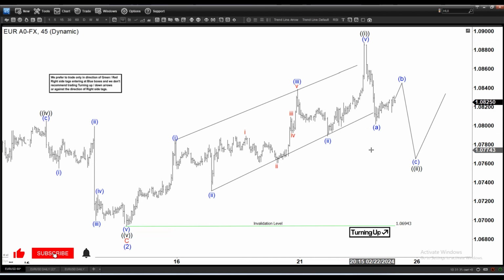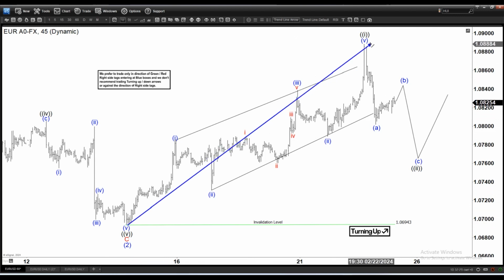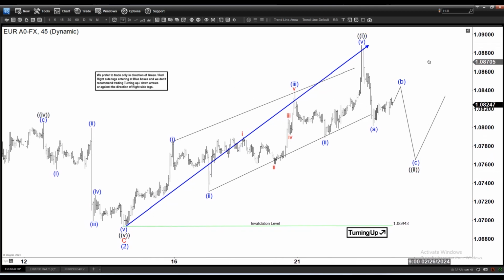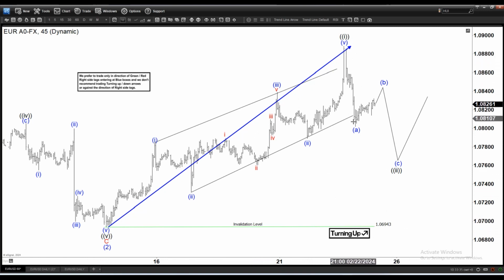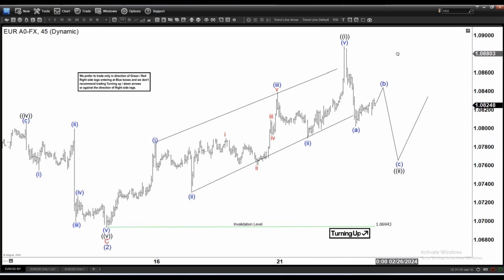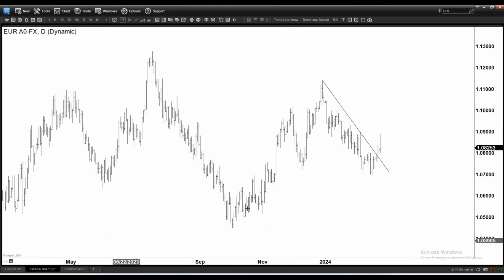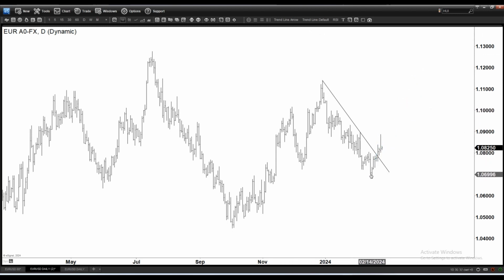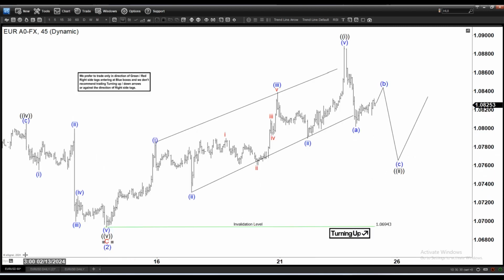EURUSD 5 Swing Rally Favors More Upside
To learn more about Elliott Wave, check out our Educational classes and sign up for a 14-day Trial At EWF, we cover 78 instruments in different asset classes from forex, commodities, indices, stocks, ETFs, and crypto-currencies. We provide Elliottwave forecast in 4 different time frames, a Live Trading Room, a 24-hour chat room, live sessions, and much more.

✪ Important Tags